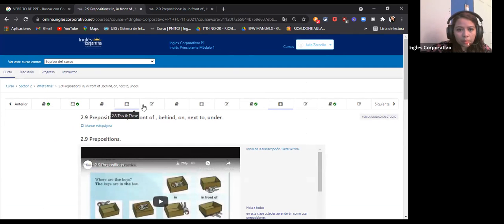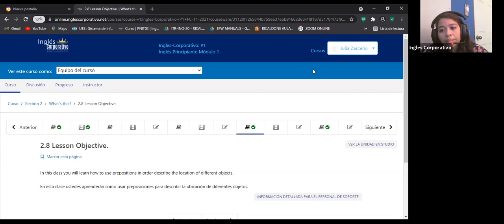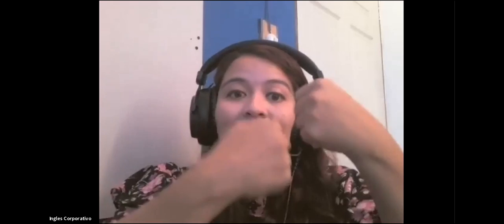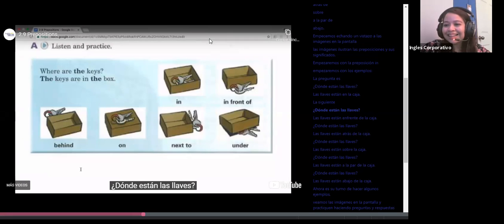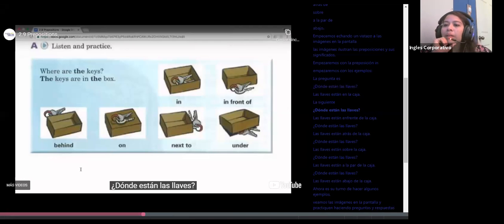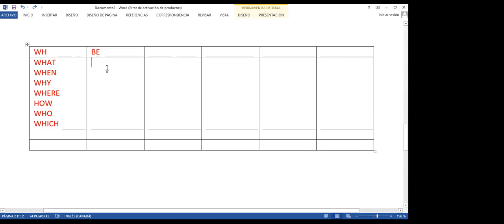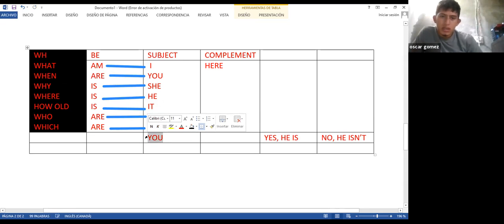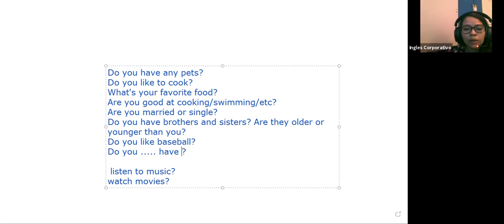Ingles Corporativo-VIDEOCONFERENCIA #2-PART 2